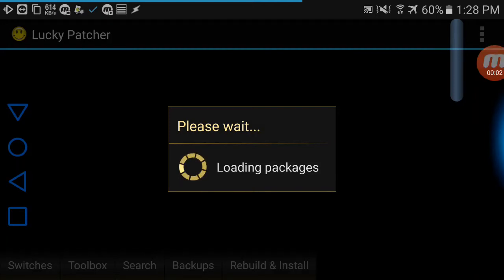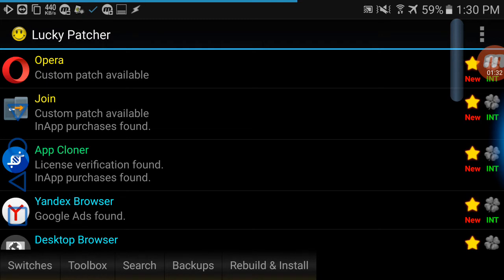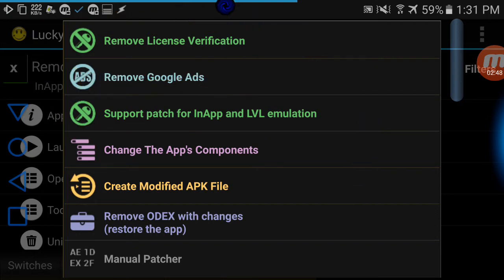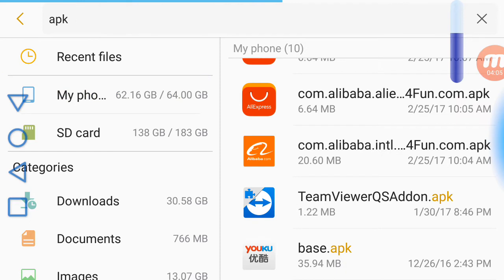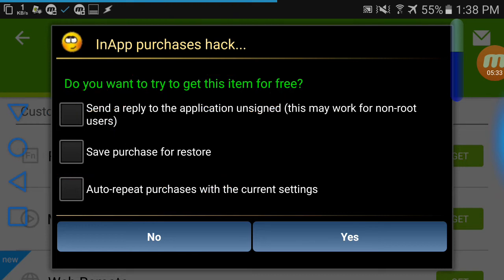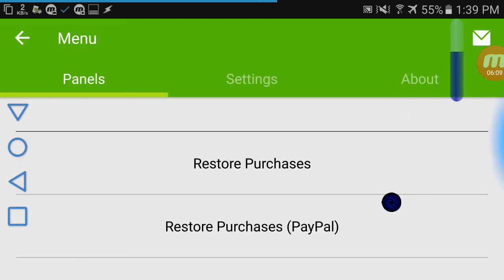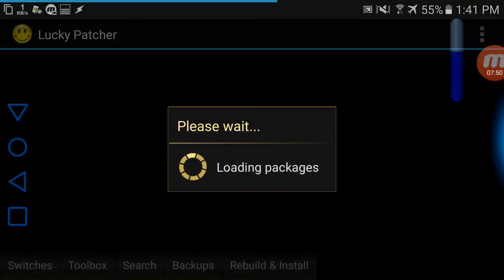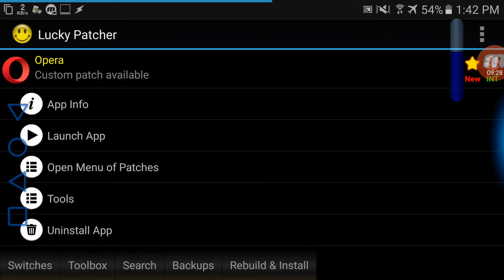how to get free in-app purchases in Android no root Lucky Patcher download tutorial no ads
How to use Lucky Patcher to remove license verification get free in-app purchases and remove ads on Android tutorial